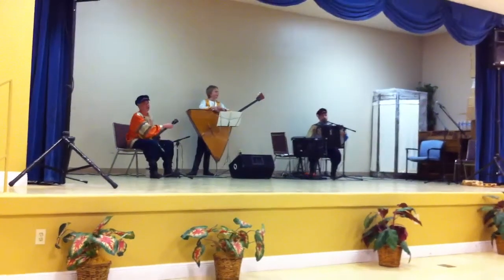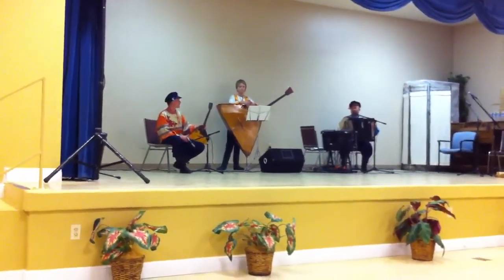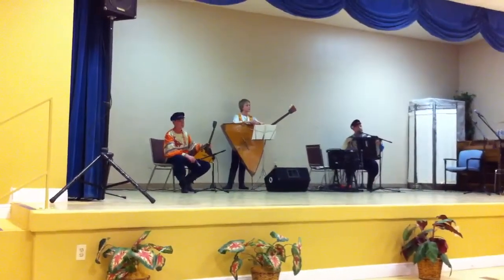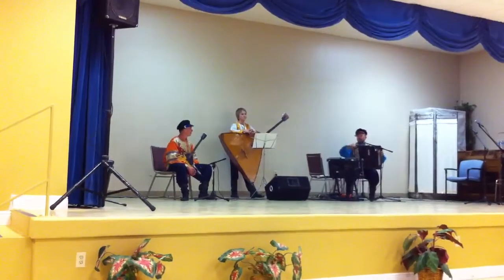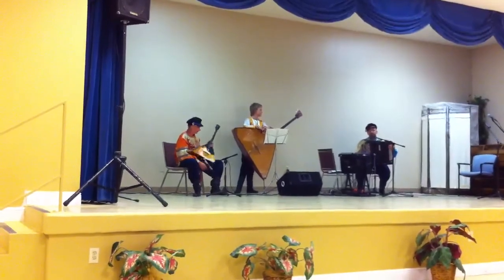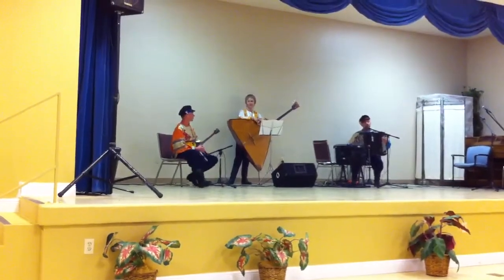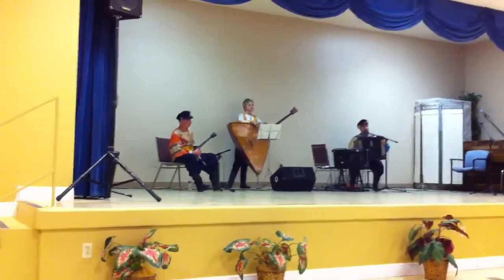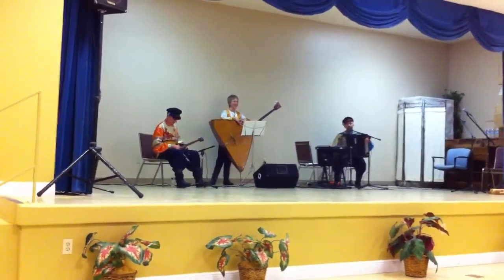Russian Folk Group in Orlando